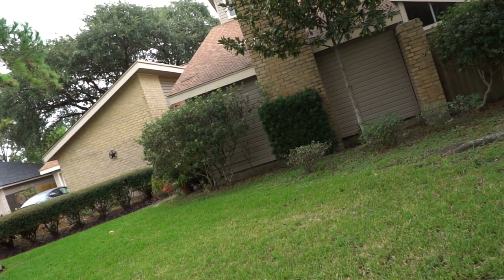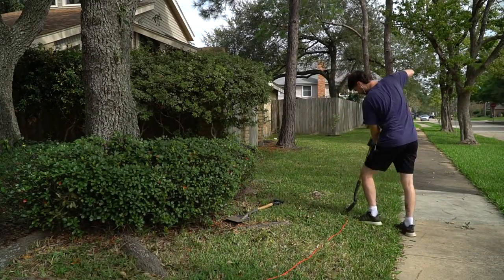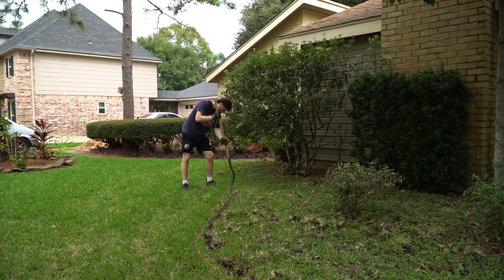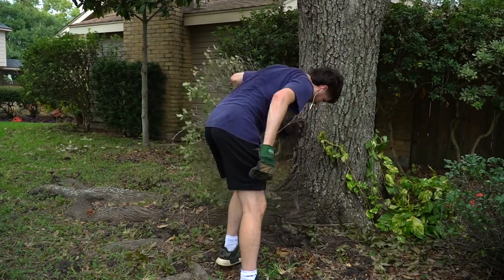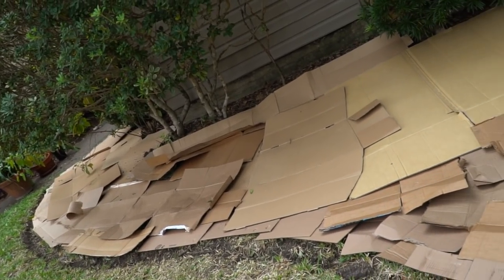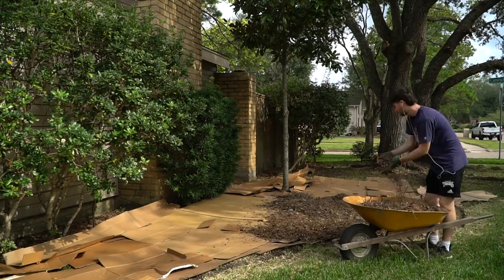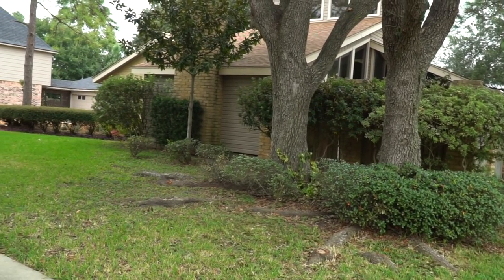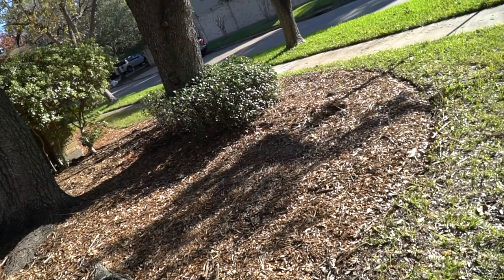How to Kill Your Lawn Organically! Tutorial & Front Yard Makeover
In this step by step, do it yourself tutorial I'll show you how to makeover a front yard and kill your lawn to create new garden beds!